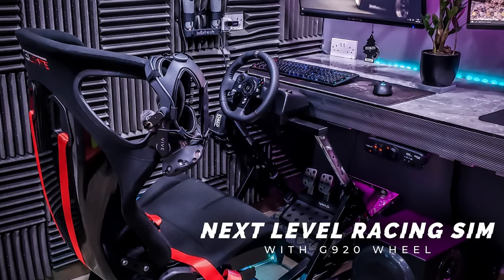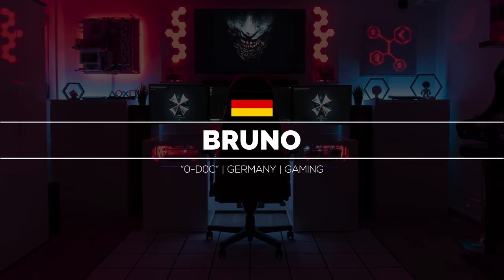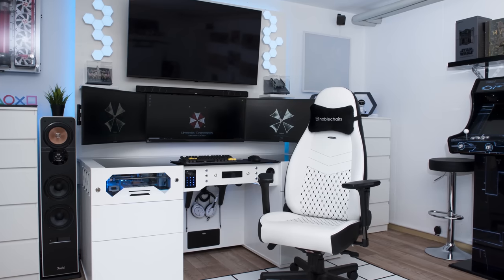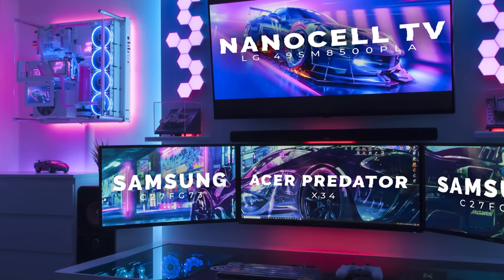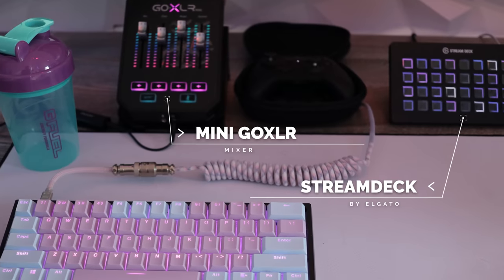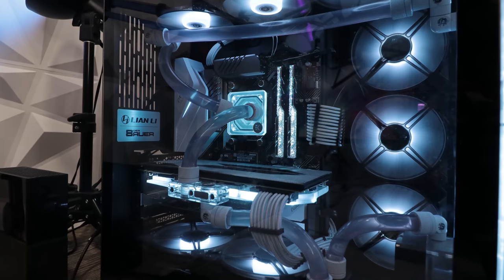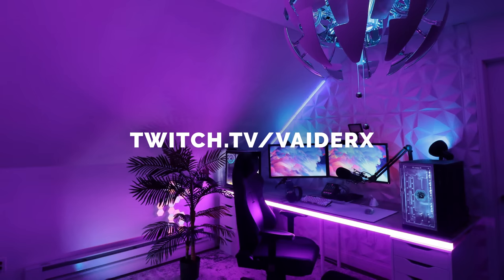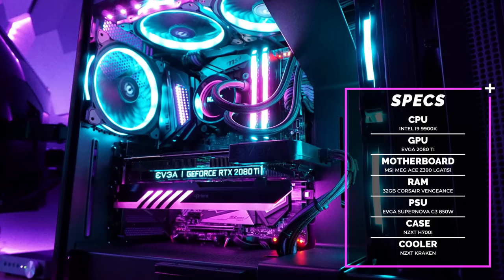Setup Wars Episode 201 - Ultimate Edition